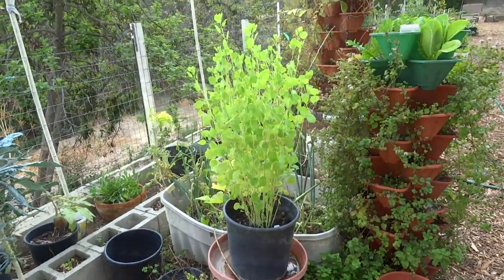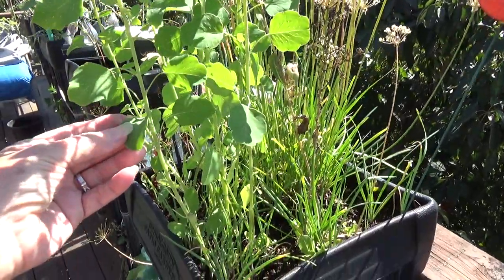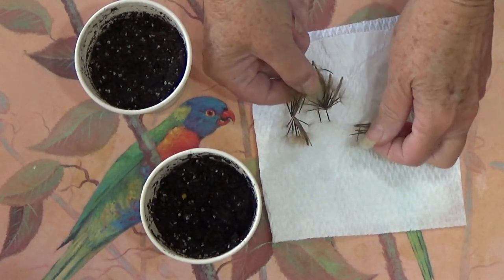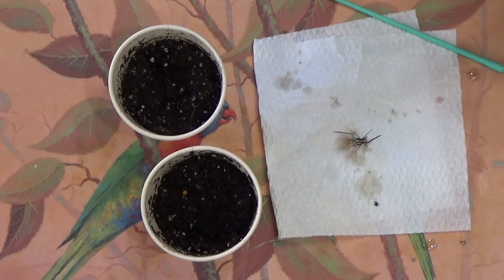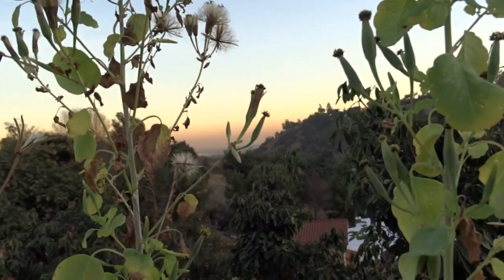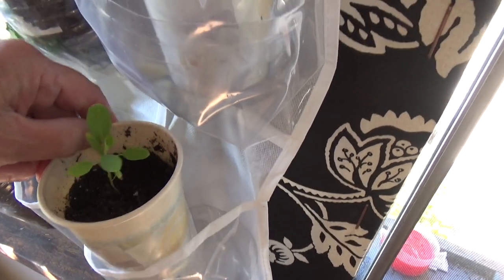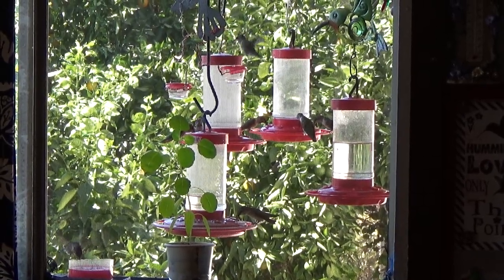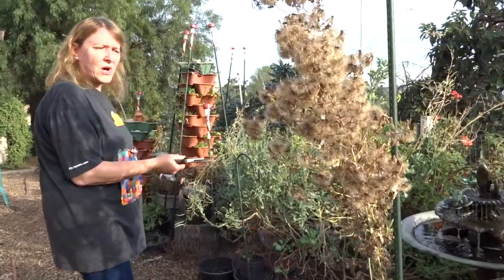Papalo Cilantro Tasting GROW Indoor House Plant Herb or in Garden EASY from Seed How to USE in FOOD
Grow Food indoors, Cilantro does not grow well in hot weather, but the Mexican Herb PAPALO loves the heat, so easy to grow all Summer, Fall and into Winter.  I show here the Flowers and Seeds -Yerba Porosa herb Taste almost like Cilantro Arugula Rue.

Here is an aff. link for some seeds on ebay, SO cheap and once you grow it and yours go to seed, you should be set for life, like us